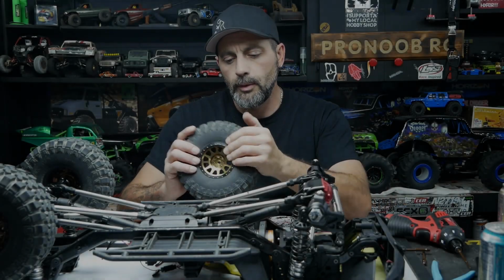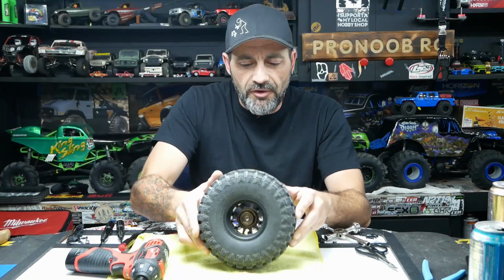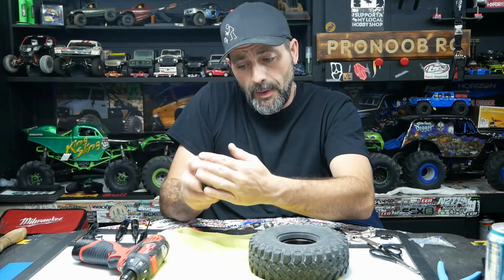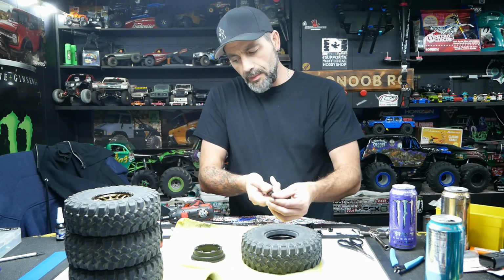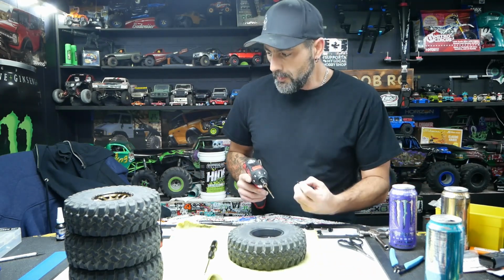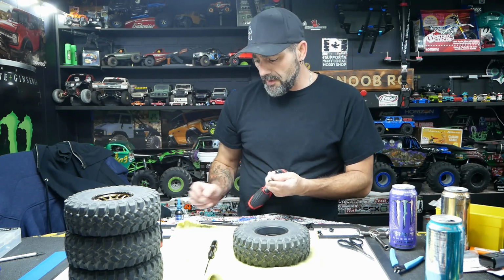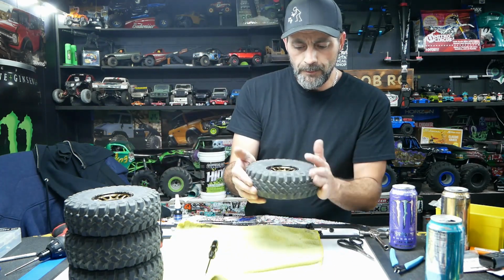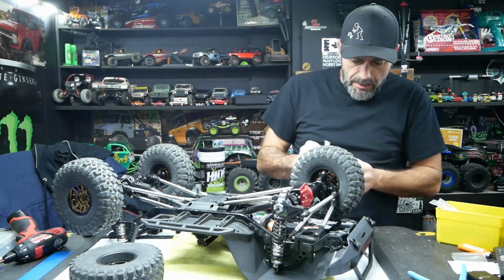AXIAL SCX6: 1/6 METHOD WHEEL FACES SLIPPING ON FALKEN WILDPEAK TIRES - EASY SOLUTION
PRONOOBRC back on the bench!  In this video we remedy the wildpeaks slipping on our PROLINE Method wheel faces!